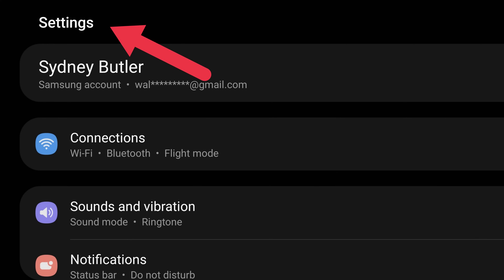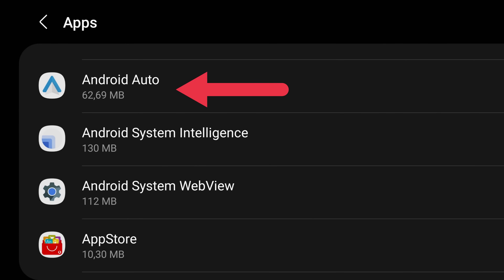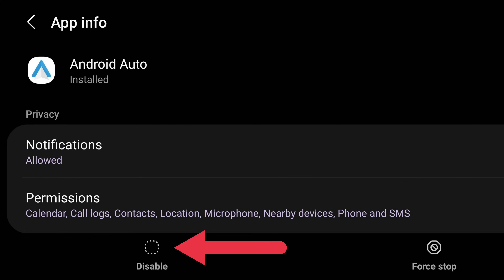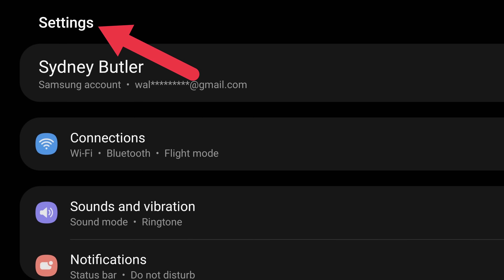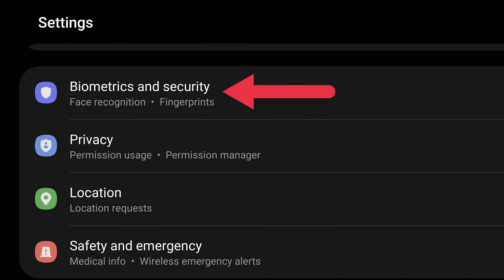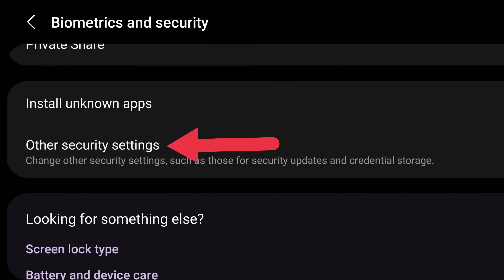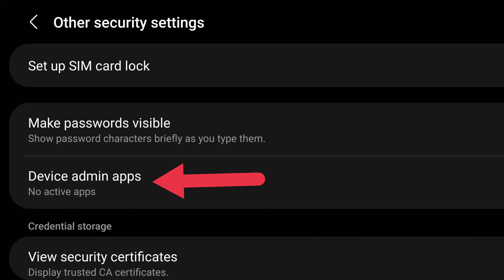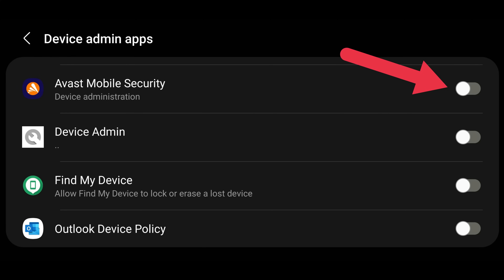HOW TO: Remove Android Apps That Won't Uninstall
If you have a bunch of apps on your phone that won’t uninstall and you just can’t figure out how to get rid of them, this short guide will show you several ways to get those pesky apps out of your sight.